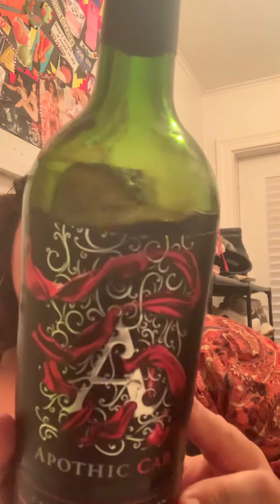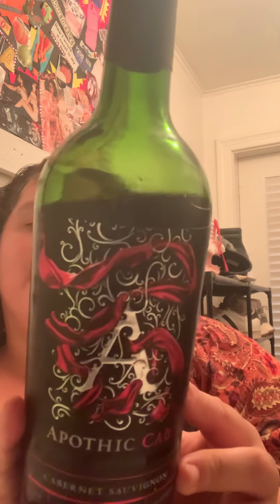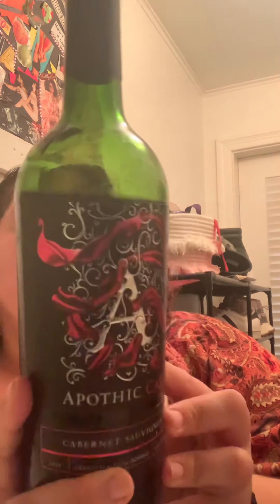Bless the wine bless the yoni time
Let’s wine taste a popular brand and talk about healing our yoni w it h yoni eggs a traditions by ancient queens